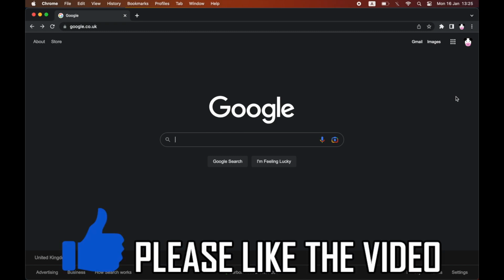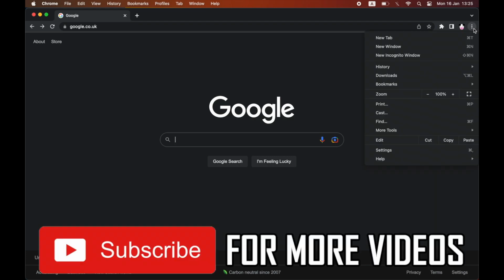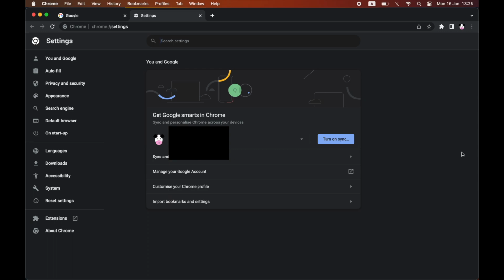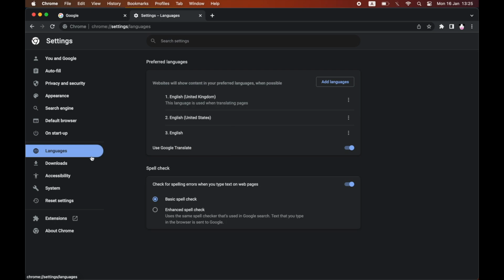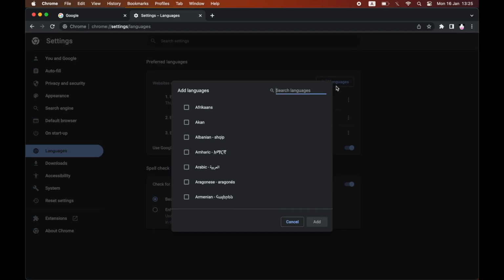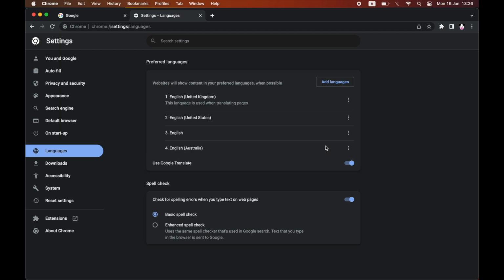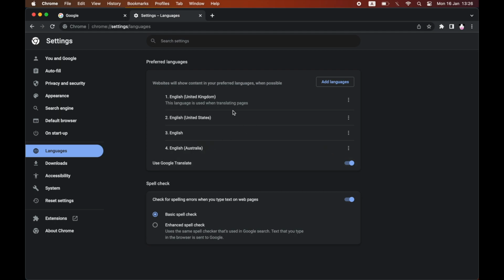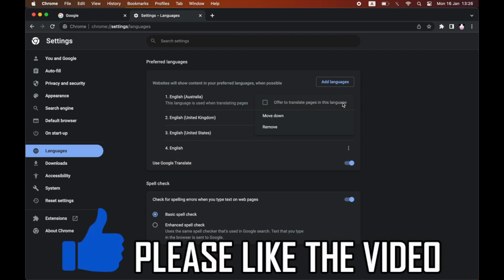How to Change Language in Google Chrome (NEW UPDATE in 2023)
How to Change Language in Google Chrome (NEW UPDATE in 2023). Step by step instructions of how to change language on google chrome in windows 10 PC computer and macbook laptop with the new google chrome app update in 2023.